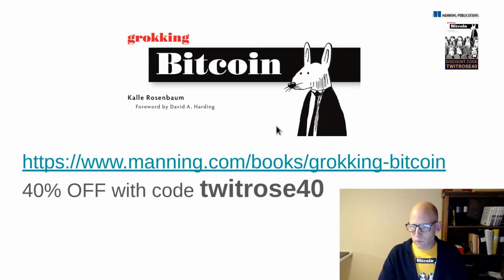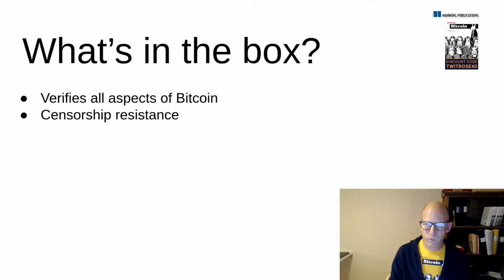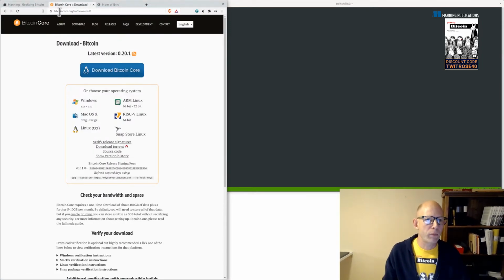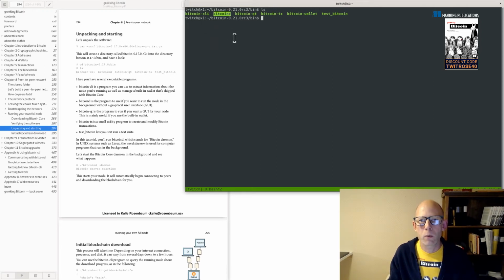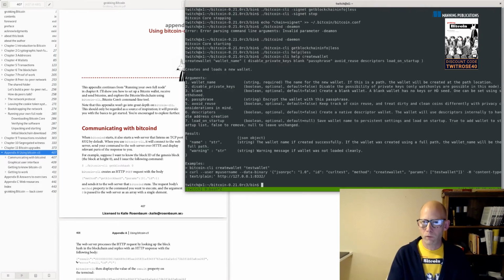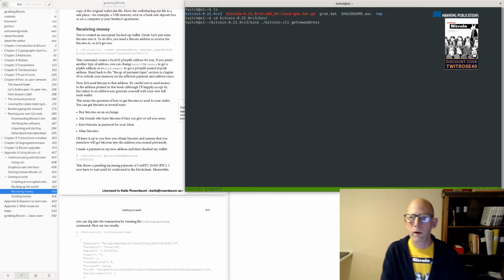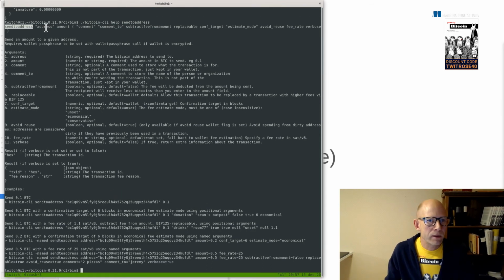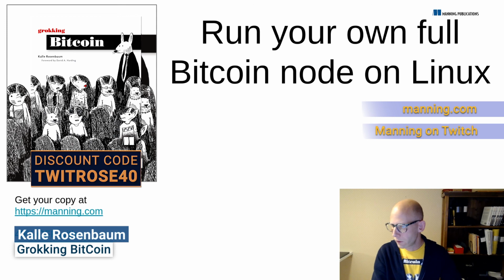Run your own full Bitcoin node on Linux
"Grokking Bitcoin" explains why Bitcoin’s supporters trust it so deeply, and why you can too. This approachable book will introduce you to Bitcoin’s groundbreaking technology, which is the key to this world-changing system. This illustrated, easy-to-read guide prepares you for a new way of thinking with easy-to-follow diagrams and exercises. You’ll discover how Bitcoin mining works, how to accept Bitcoin, how to participate in the Bitcoin network, and how to set up a digital wallet.